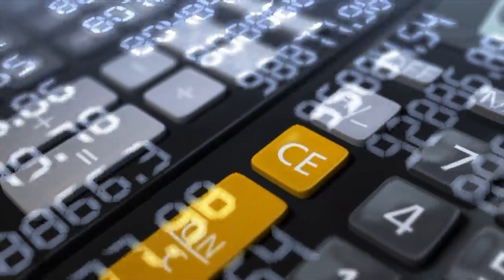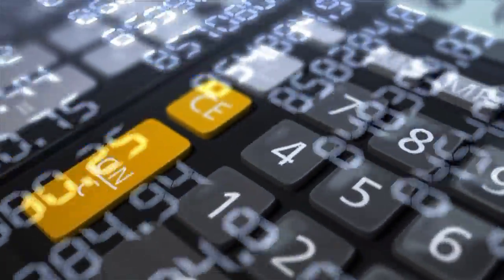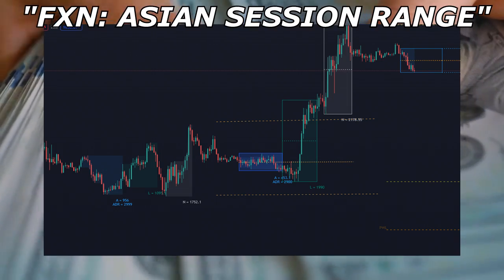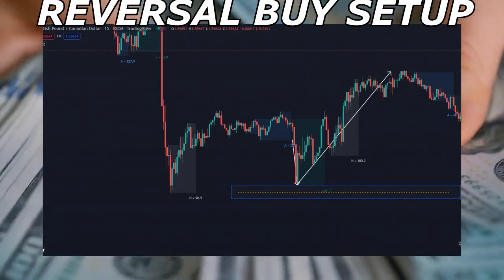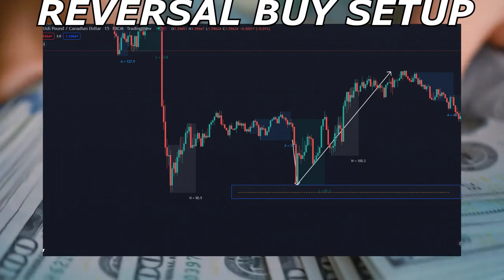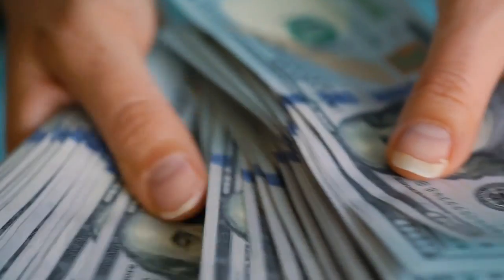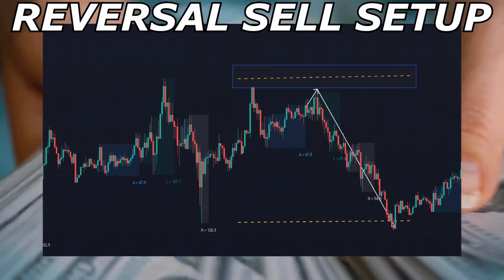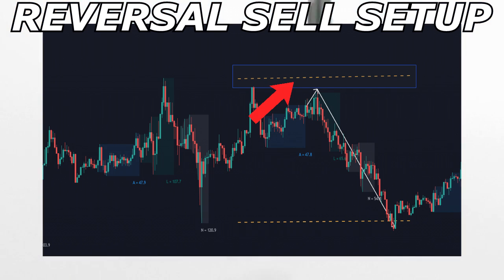Reversal Trading Strategy - How to Trade Reversals | My Forex Trading Course FREE In 2022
What Is a Reversal?
A reversal is a change in the price direction of an asset. A reversal can occur to the upside or downside. Following an uptrend, a reversal would be to the downside. Following a downtrend, a reversal would be to the upside. Reversals are based on overall price direction and are not typically based on one or two periods/bars on a chart.

Certain indicators, such a moving average, oscillator, or channel, may help in isolating trends as well as spotting reversals. Reversals may be compared with breakouts.
What is trend trading?
Trend trading is a strategy that involves using technical indicators to identify the direction of market momentum. It is based on the idea that markets have an element of predictability, so by analysing historical trends and price movements, a trader will be able to forecast what could happen in the future.

Trend trading is usually considered a mid to long-term trading strategy, but it can in theory cover any timeframe, depending on how long the trend lasts.

REGULATED BROKER?

Why is it so important for an online broker to be financially regulated by one or more regulatory bodies? Because we are talking about the safety of your capital, the money you invest and the promise of the broker to use your funds solely for the right purpose. When a broker is unregulated, this means that there is no regulatory organization or group of persons monitoring them, in other words, they can take your money and disappear. This is the reason why you see lists of online brokers described as scams or frauds. The first thing you need to do while checking out online brokers is to verify whether they are regulated or not.